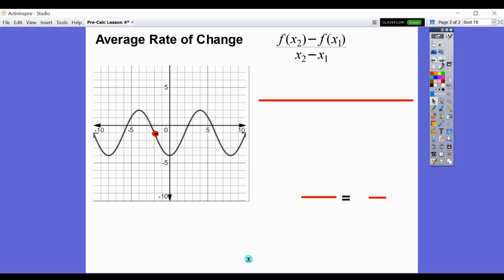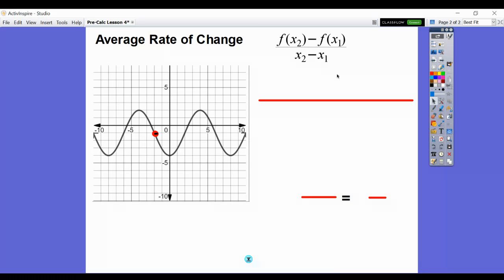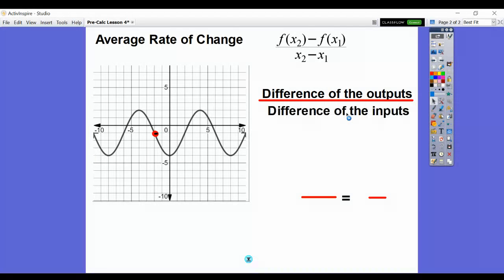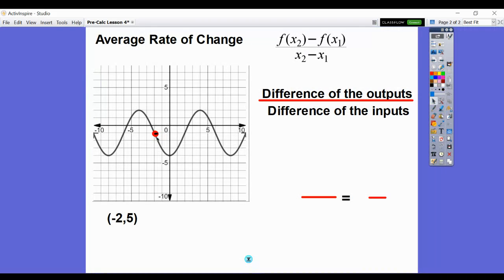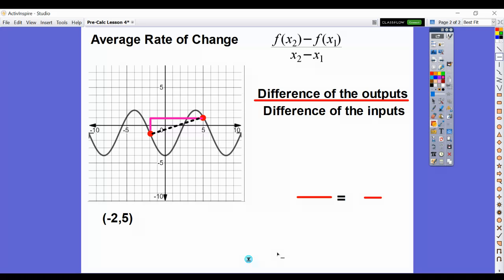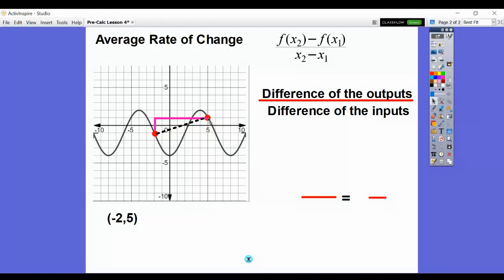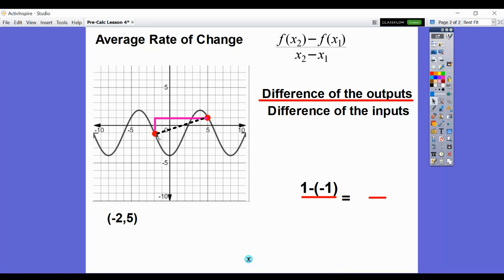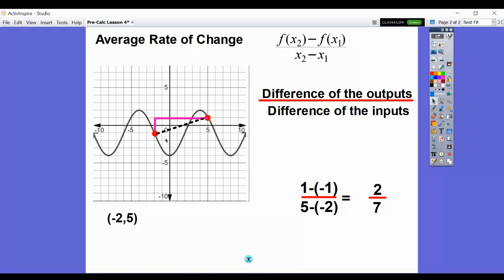Average Rate of Change